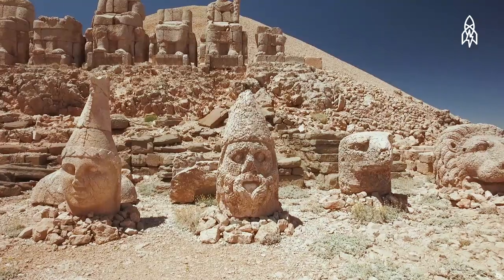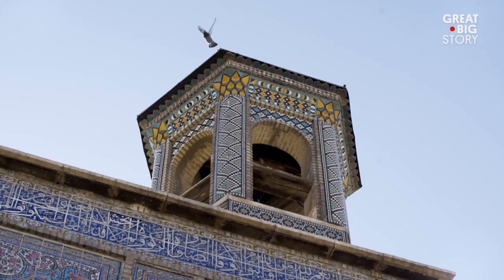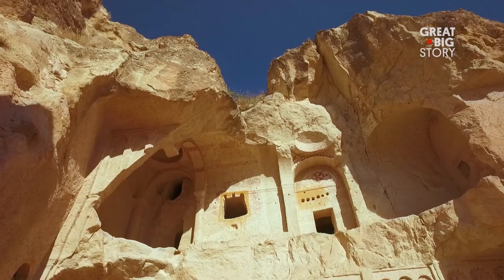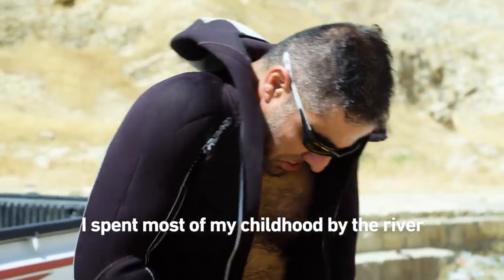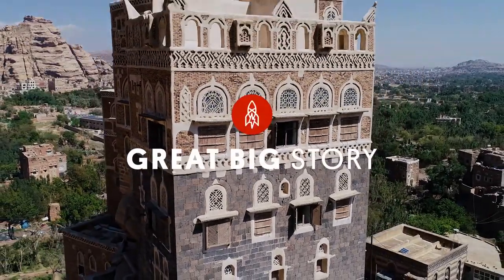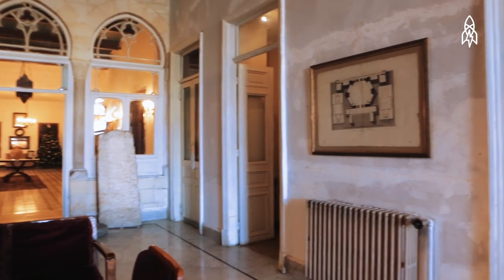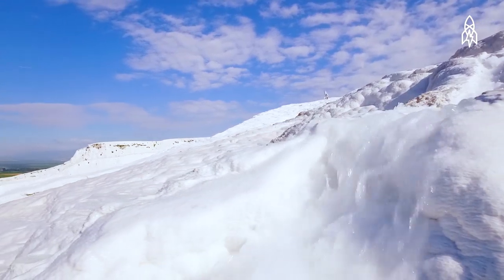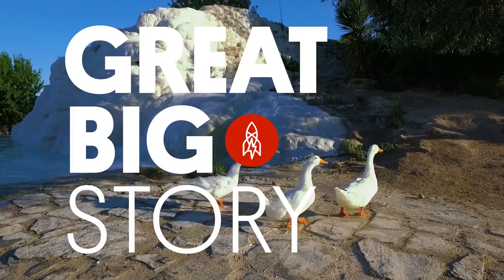From Mosques to Palaces, Seeing the Sights in the Middle East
Awash in history and stunning architecture, there is so much to see in the Middle East. Let’s go. We’re taking the trip of a lifetime in this reel. Among our destinations: a kaleidoscopic mosque in Iran that comes to life with vibrant color when the sun shines through its stained glass windows; in Yemen, a palace that is literally perched atop a rock (and not as old as you might think); and a resilient hotel in Lebanon that has survived war and economic depression since it opened in 1874.